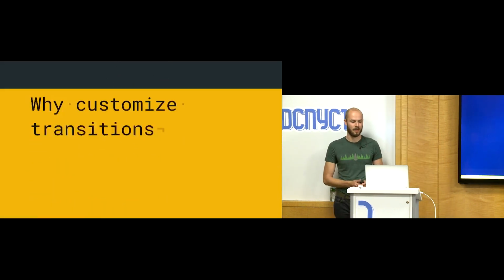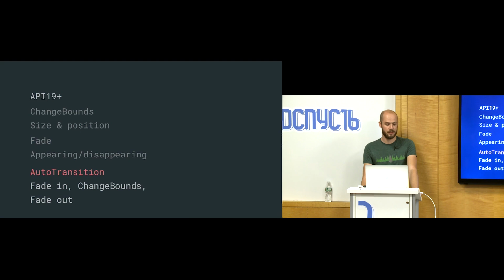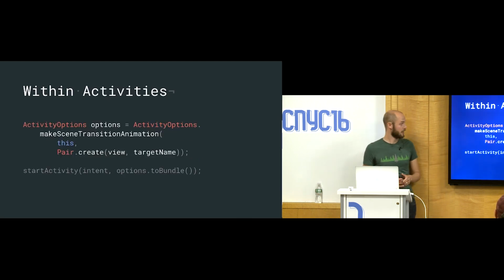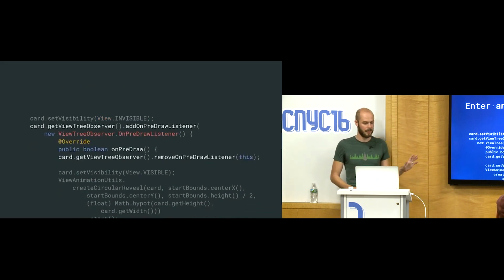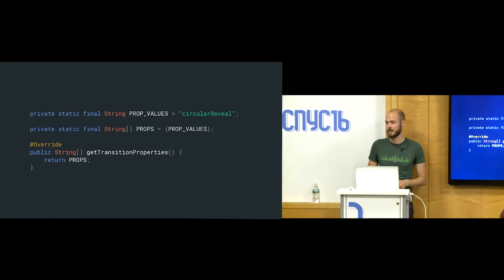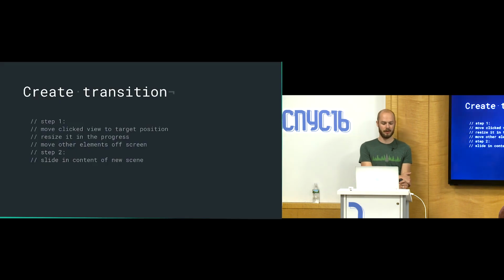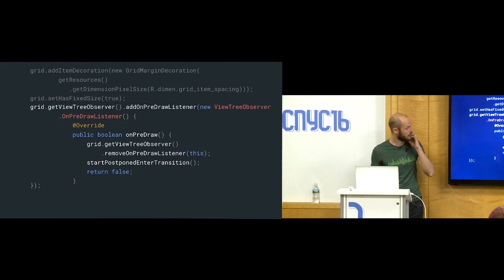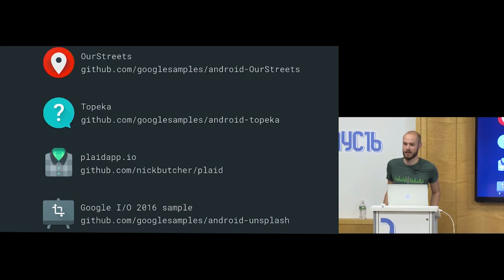Window content transitions explained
Speakers: Ben Weiss

The Android window content transitions API is key when it comes to guide user attention through an application. This session will give an introduction into the API as well as provide tips and tricks when it comes to applying it.